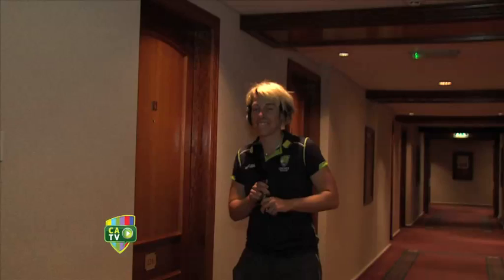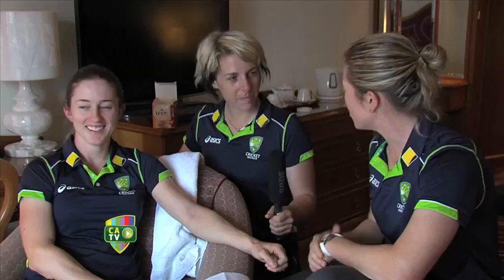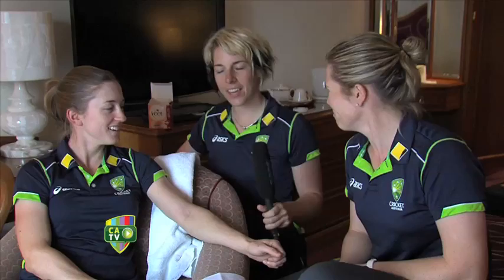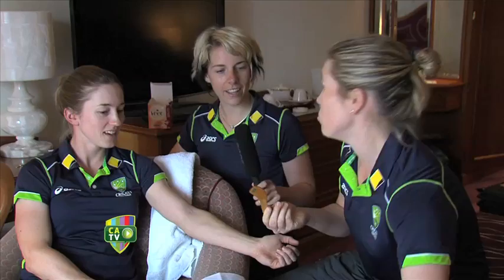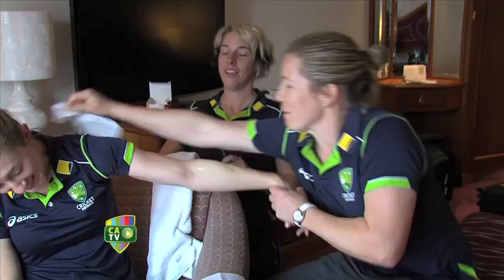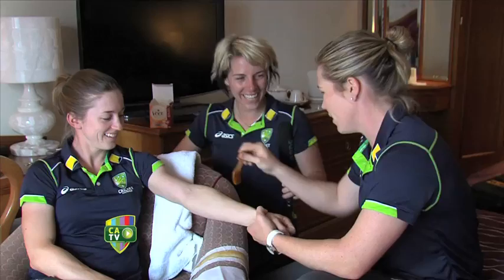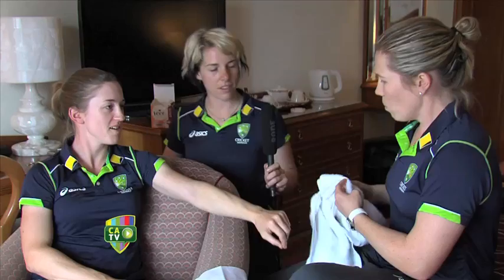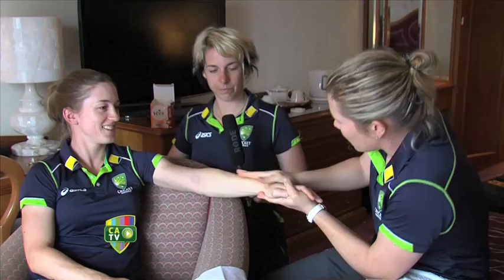Villani's vid at the beauty salon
Elyse Villani gives fans a sneak peek into what the Commonwealth Bank Southern Stars get up to on one of their few rest days during the Women's Ashes Tour of the UK.